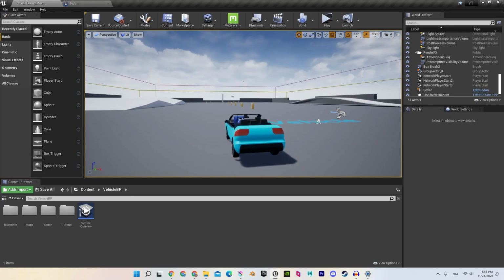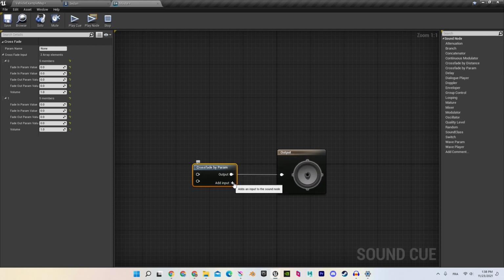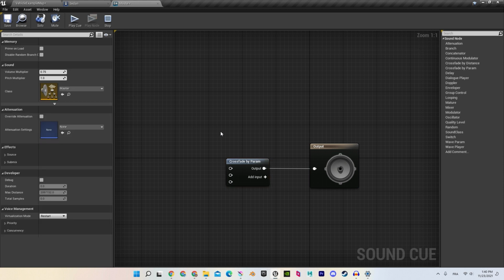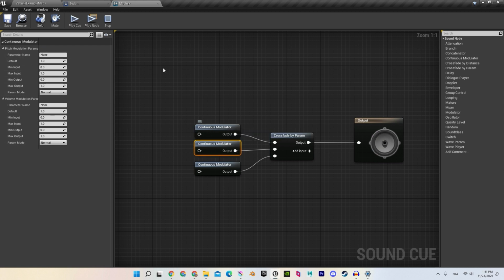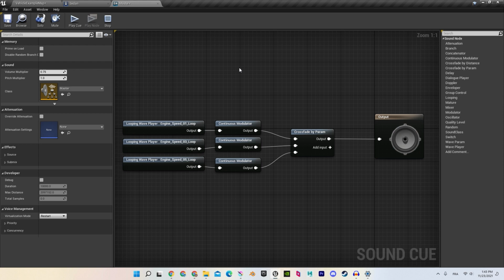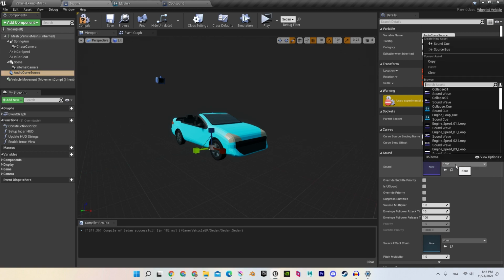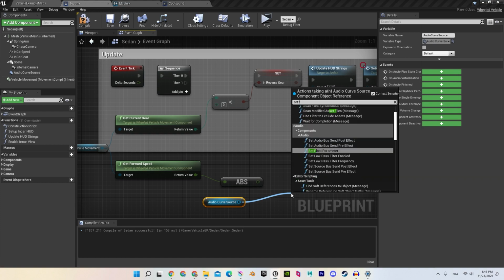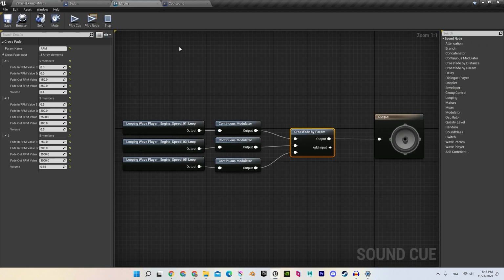How to add vehicle sound in Unreal Engine 4 in just 10 minutes.